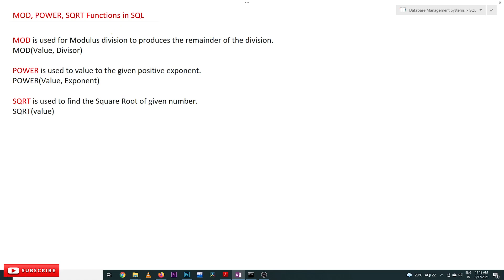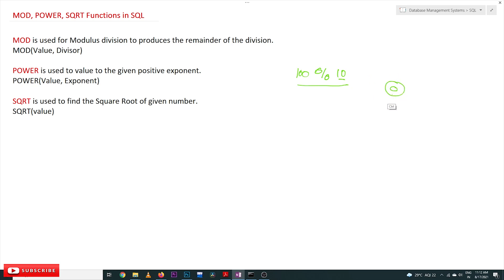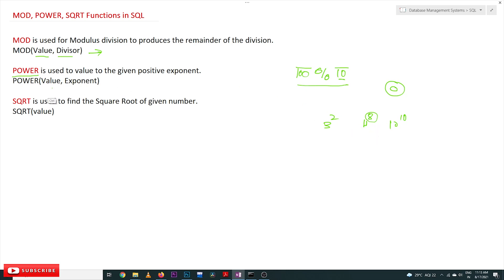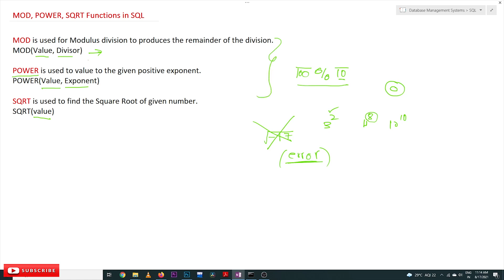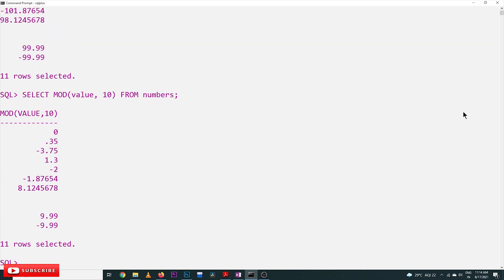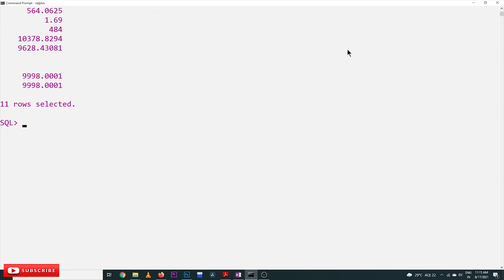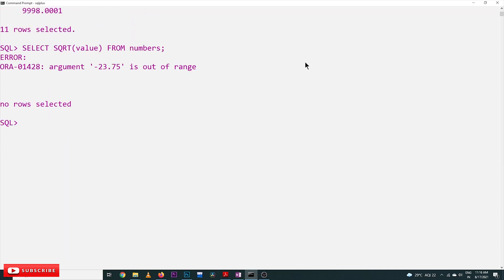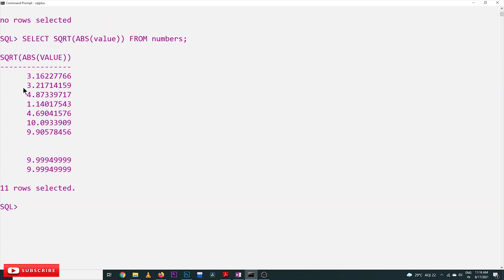MOD, POWER, SQRT Functions in SQL || Lesson 61 || DBMS || Learning Monkey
MOD POWER SQRT functions in SQL

In this class, we will understand MOD POWER SQRT functions in SQL.

We have already understood the concepts of ABS CEIL and FLOOR.

The other kinds of mathematical functions that are possible are MOD POWER SQRT functions in SQL.

To understand these functions consider the table as shown below.

MOD

MOD is used for Modulus division to produce the remainder of the division.

The syntax for MOD is shown below.

MOD(Value, Divisor)

The use of MOD and its output is as shown below.

POWER

POWER is used to value the given positive exponent.

The syntax for POWER is shown below.

POWER(Value, Exponent)

The use of POWER and its output is as shown below.

SQRT

SQRT is used to find the Square Root of the given number.

The syntax for SQRT is shown below.

SQRT(value)

The SQRT should not be used with negative numbers.

If we use SQRT with the negative number the SQL will produce an error as shown below.

To avoid that error we can use the ABS function within the SQRT function as shown below.